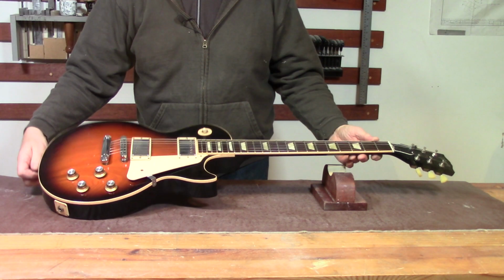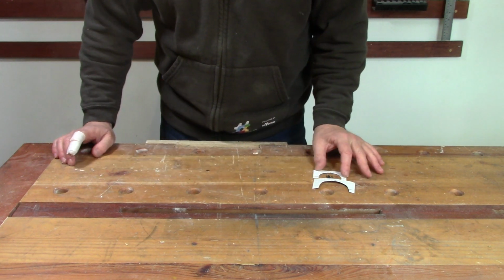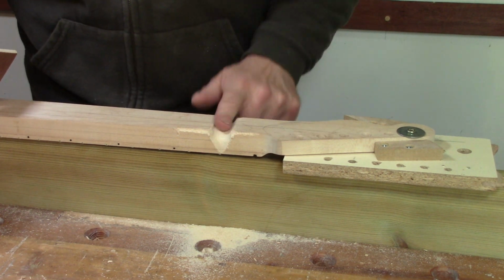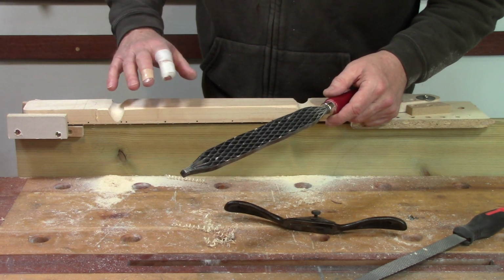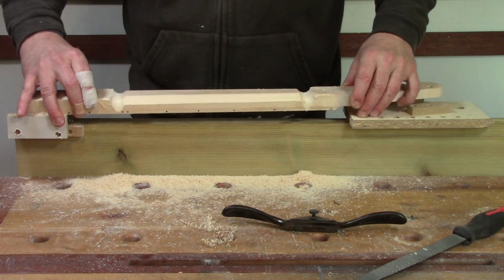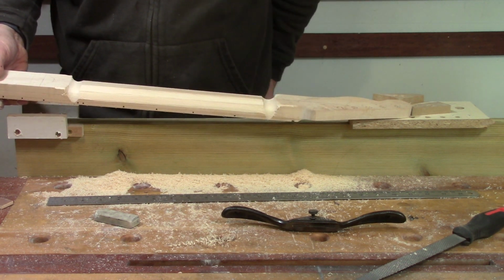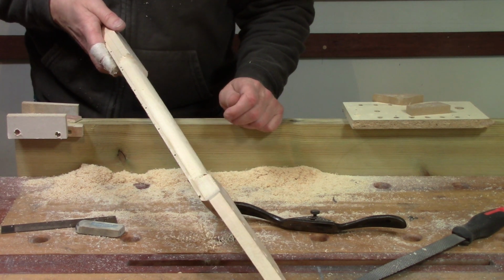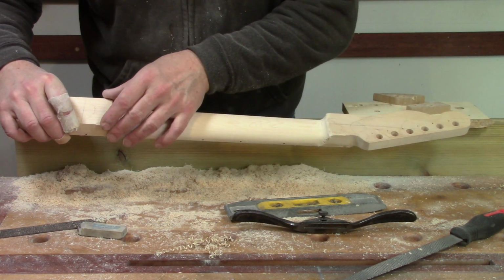Micawber telecaster build part 10.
Welcome to episode ten of the Keith Richards Micawber Telecaster replica build. In this episode I start to shape the neck, taking an in depth look at my process for carving a guitar neck.
Video contents
00:00 – Intro
00:56 – Make some templates
03:48 – Setting up
05:23 – The right profile
07:43 – Tools for carving
09:53 – Cut the first facets
12:25 – Second set of facets
14:02 – Putting the slim into the slim taper
18:07 – What’s up with that finger?
18:46 – Rough sanding
20:57 - Thanks for watching, buh-bye!